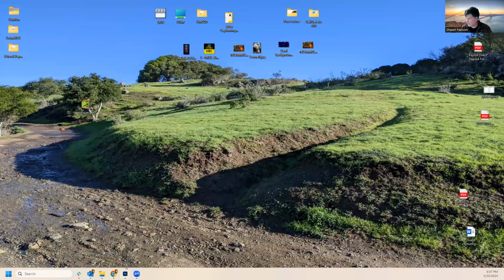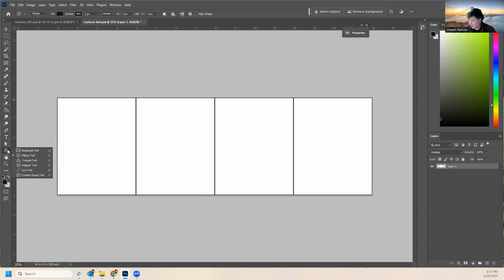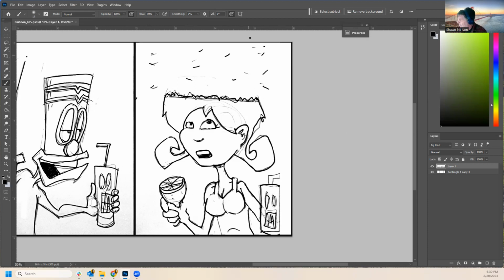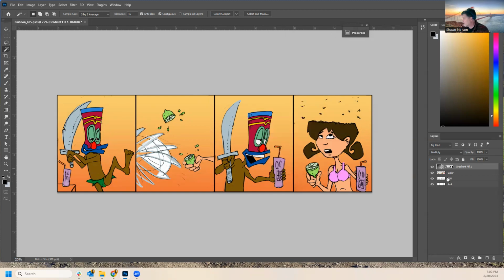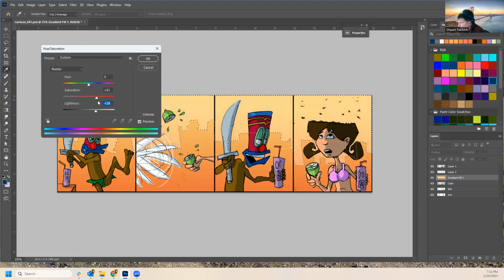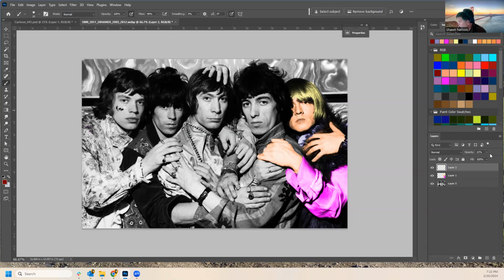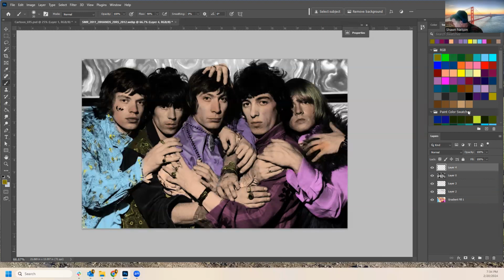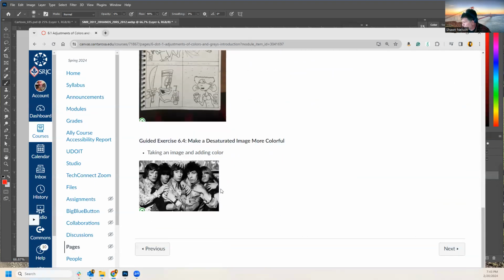Photoshop Adjustments and Greys Part 2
Cartoon
coloring in the Rolling stones